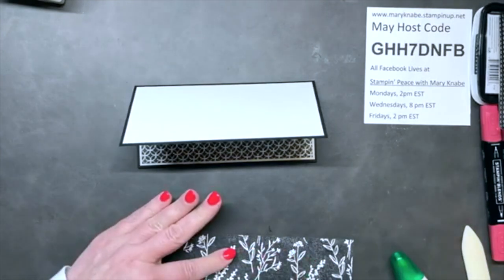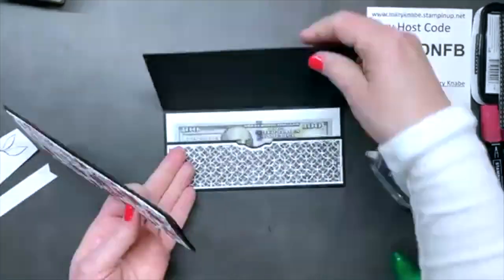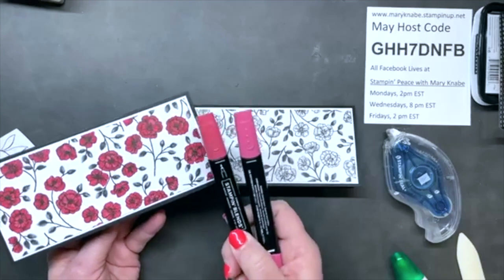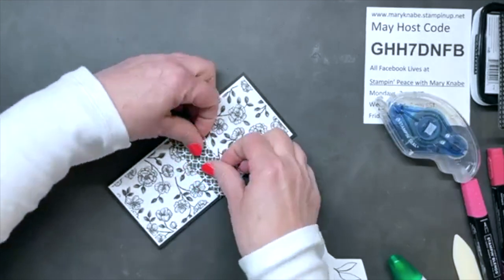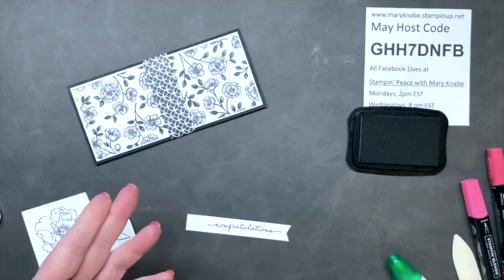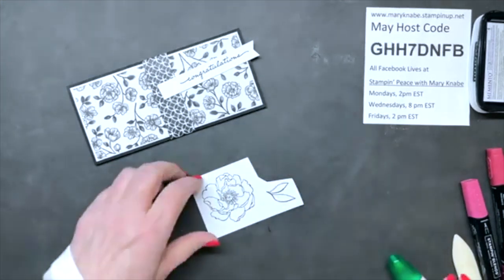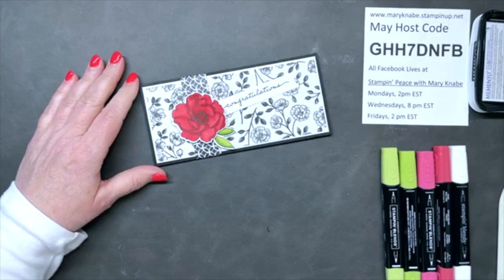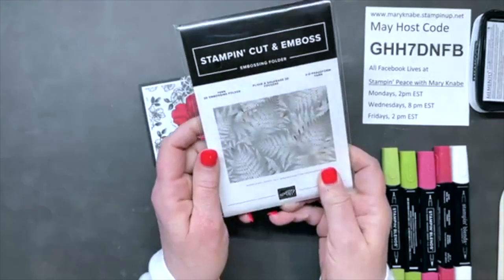Cash Card with Perfectly Penciled Designer Series Paper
In this video, I'll show you how to make a money card for grads, newlyweds, and more. It's quick. It's easy. It's fun and only requires a few supplies. Make these in any color or theme to fit your needs. I'm giving one to my niece who is graduating from Nursing School. The cash I enclose will help her get started in her own apartment and she'll love the packaging/money card she receives it in. So when you're thinking about giving cash or gifts cards, give it in style with a handmade card you created yourself. For photos, cutting & scoring dimensions, and Stampin' Up! supplies used, click on the following link to be directed to my website/blog:

And if you like what you see, please share them.